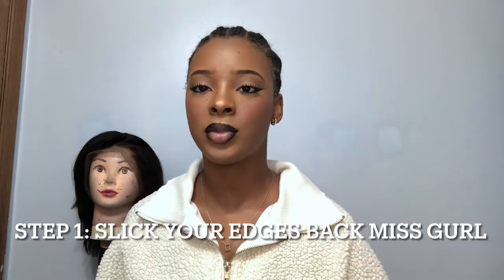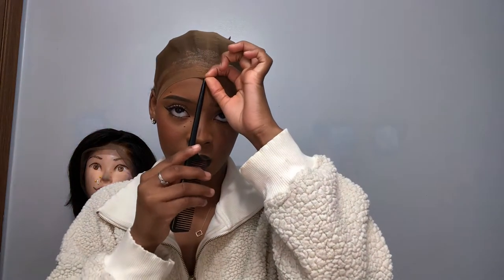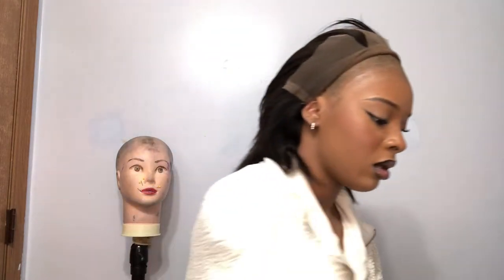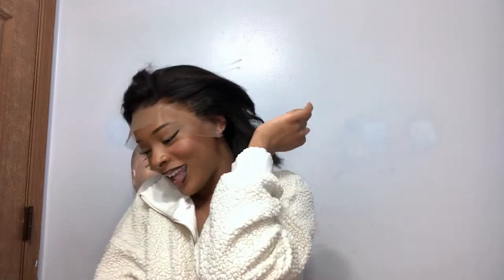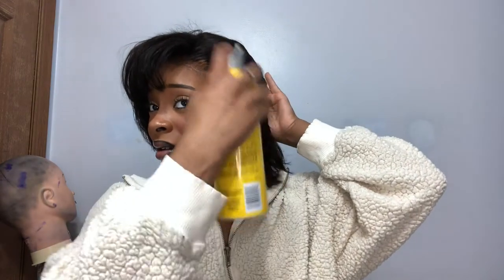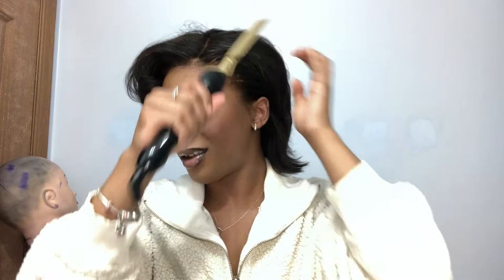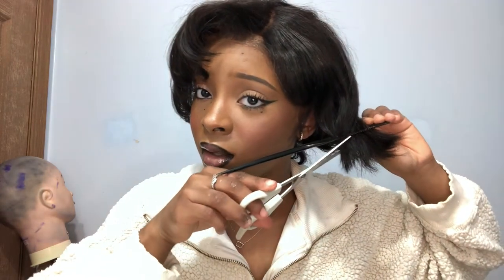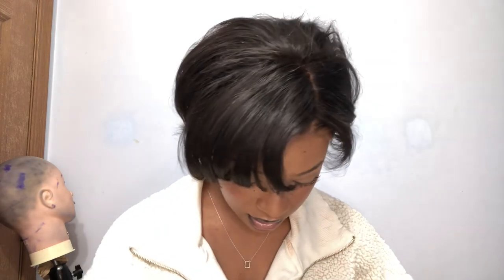Mullet Cut Lace Front Wig✨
- ✨Hot Comb
Homfu Electric Hot Comb Hair Straightening Heat Pressing Comb Ceramic Curling Flat Iron Curlers Designed Hair Hot Comb Straightener,Portable Travel Anti-Scald Beard Straightener Press Comb
- ✨Got2B hair spray

GOT 2B Glued Blasting Freeze Spray, 12 Ounce (Pack of 2)
- ✨Got2B hair glue

Got2b Glued Styling Spiking Hair Glue, 6 Ounce (Count of 3)
- ✨Ghost Bond Platinum lace glue

Ghost Bond XL Hair Replacement Adhesive - 1.3oz - Invisible Bonding Glue: Extra Moisture Control - Light Hold For Poly and Lace Hairpiece, Wig, Toupee Systems